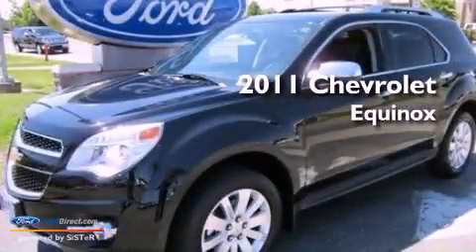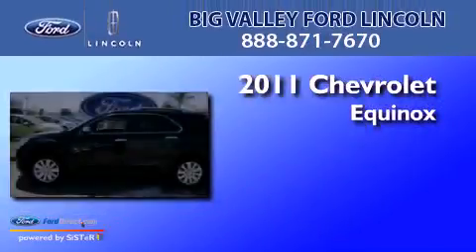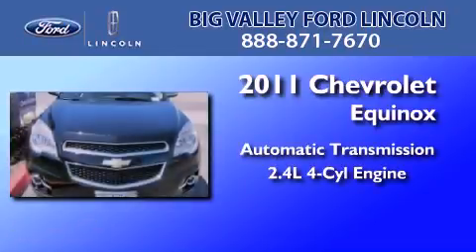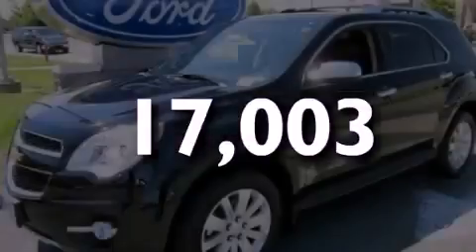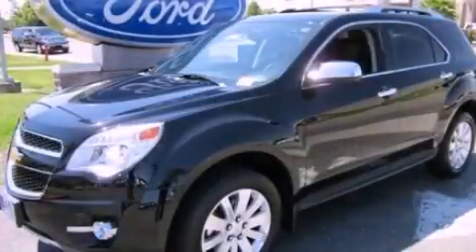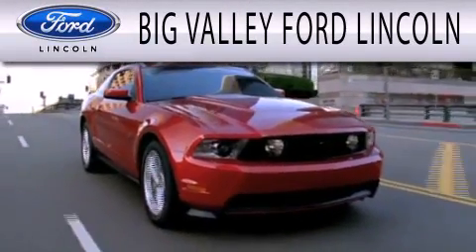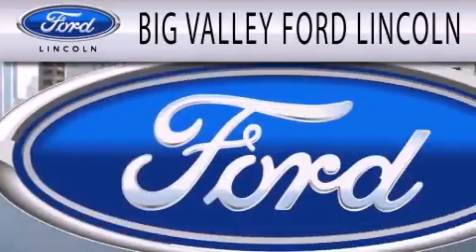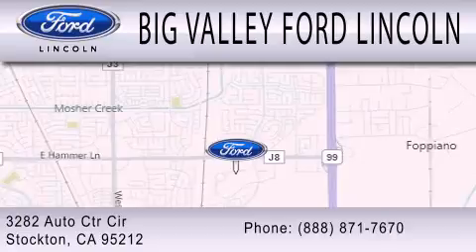Pre-Owned 2011 CHEVROLET EQUINOX Stockton CA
Year : 2011
 Make : CHEVROLET
 Model : EQUINOX
 Engine : 2.4L I4 16V GDI DOHC
 Trans . : 6-SPEED AUTOMATIC
 Exterior : BLACK
 Miles : 17,003

 Stock : F14333